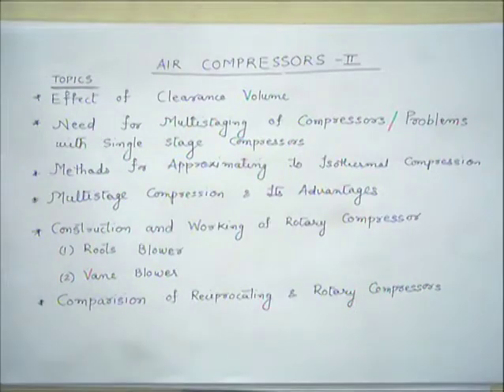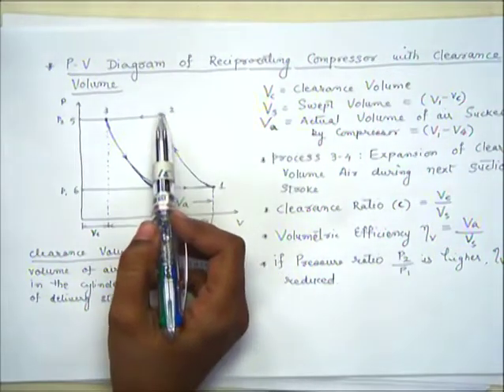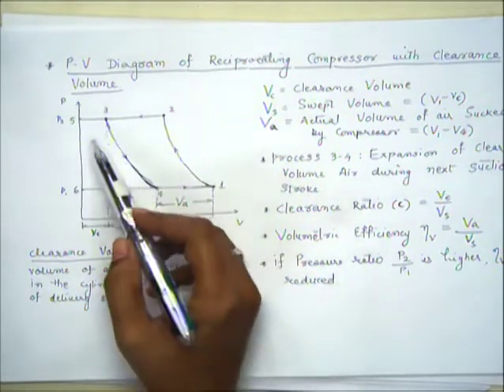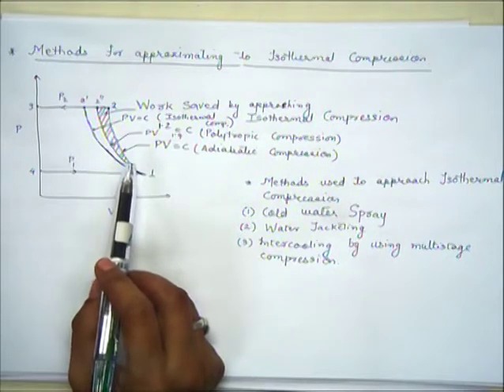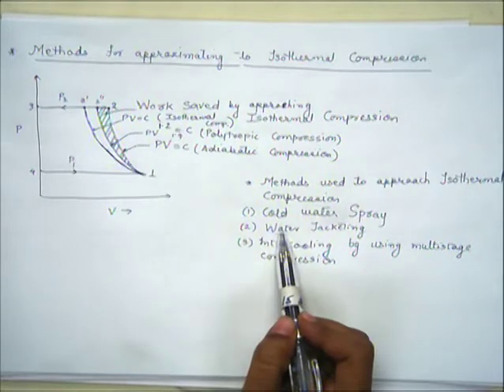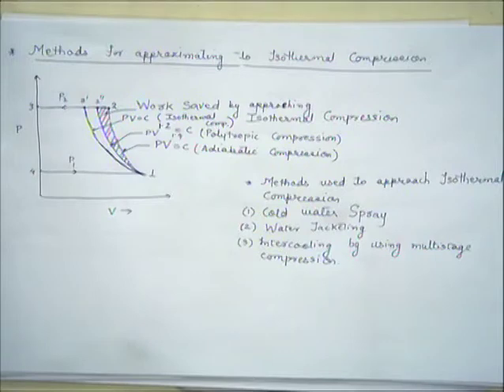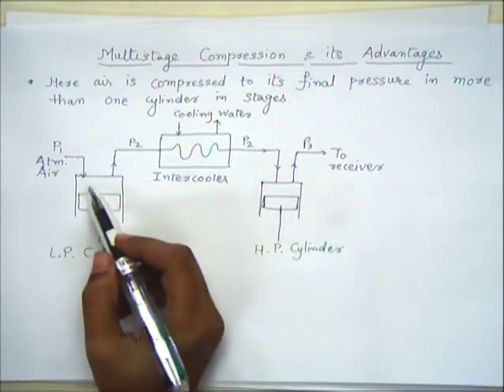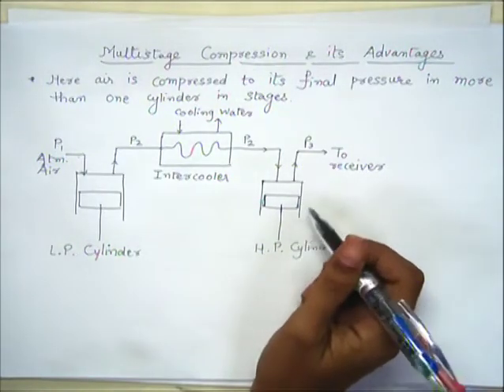EME-Lecture-22-Air Compressor-Part 2